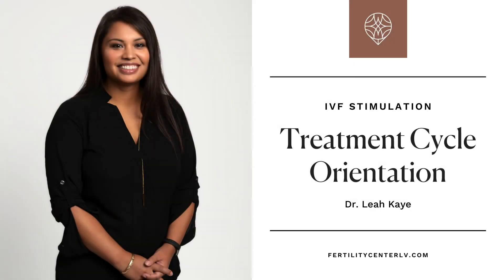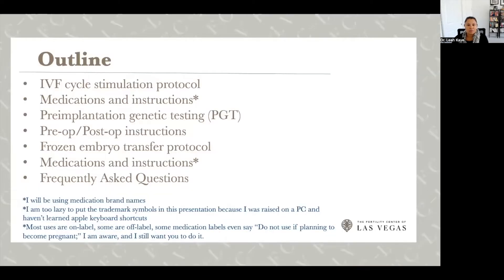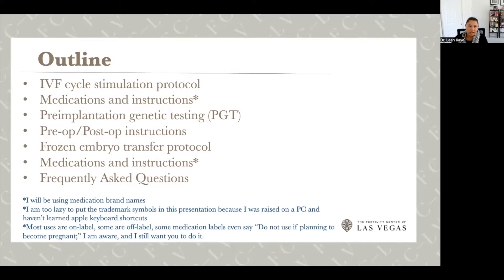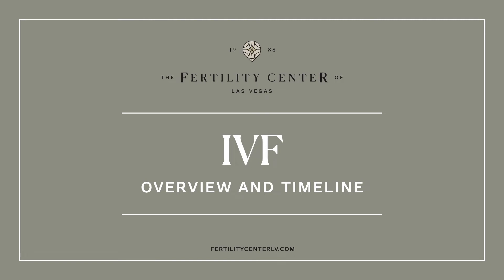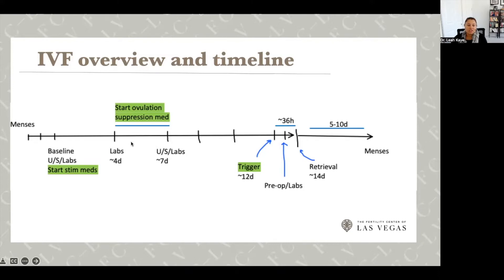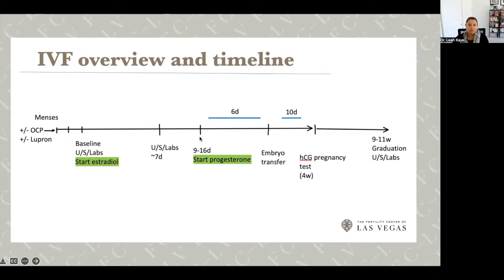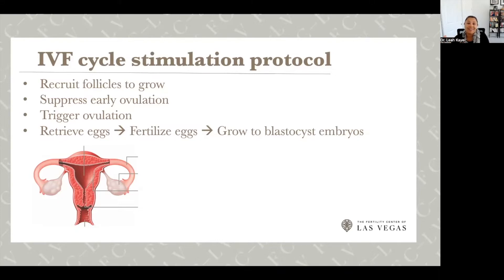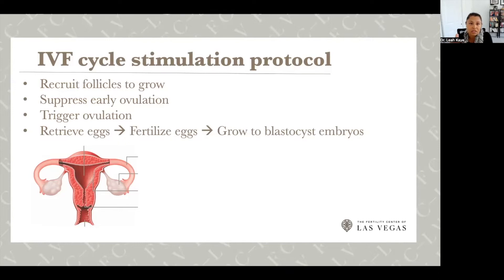IVF Egg Retrieval Cycle Orientation - Dr. Leah Kaye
This video provides an overview of what to expect with an IVF stimulation for egg retrieval treatment cycle at The Fertility Center of Las Vegas. Dr. Leah Kaye explains everything you need to know before starting your cycle.